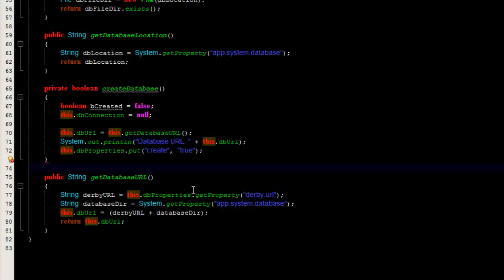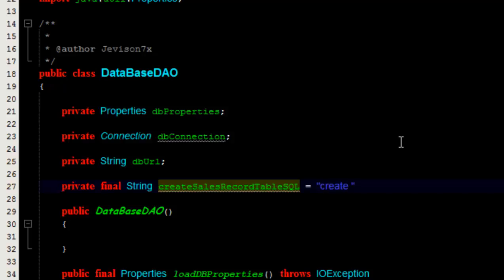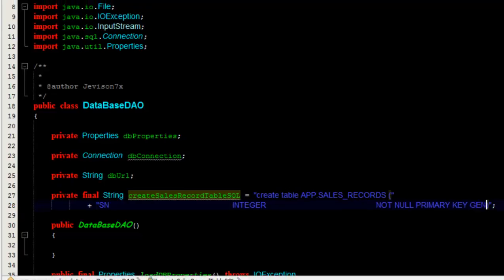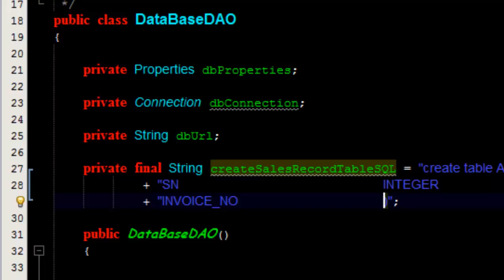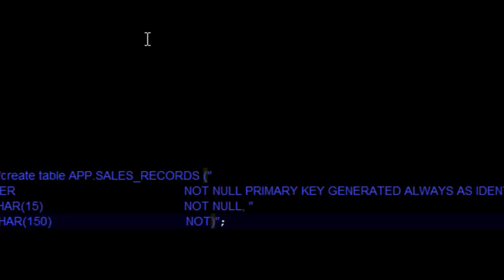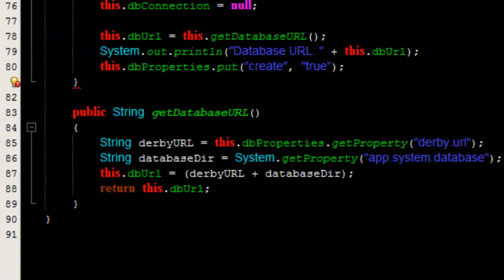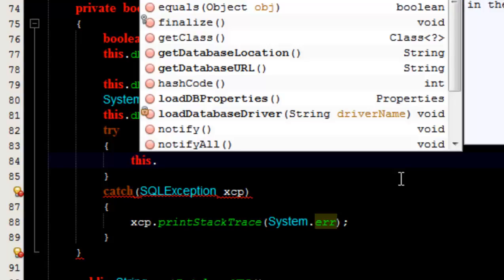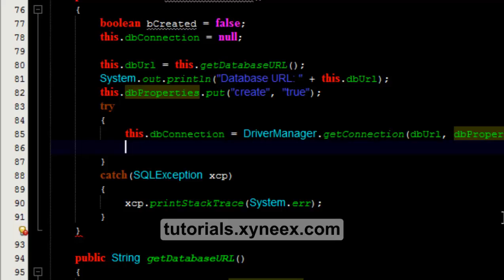15 Database SQL statements